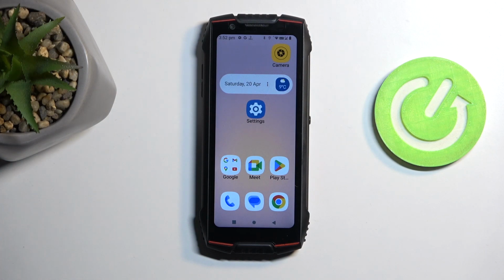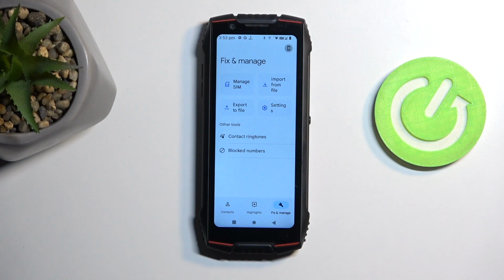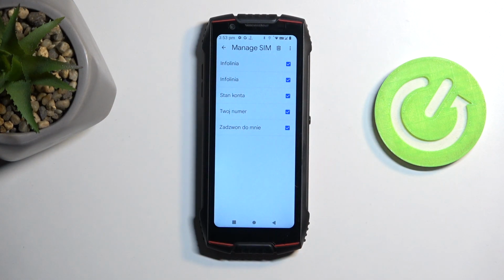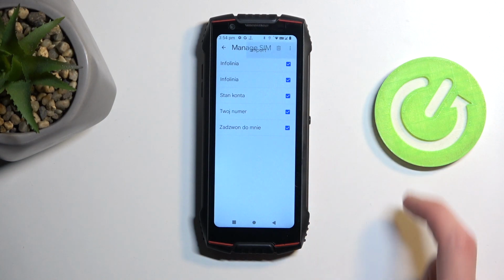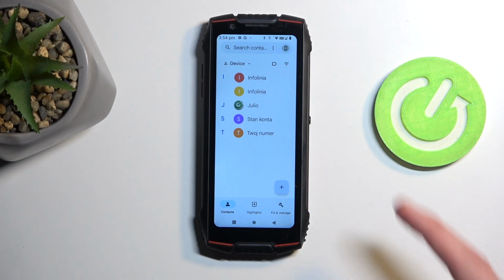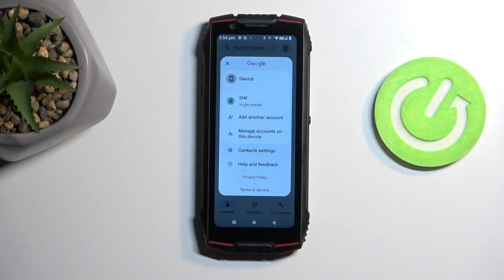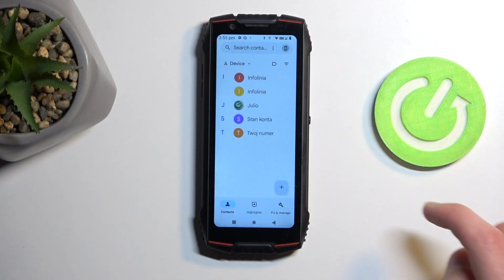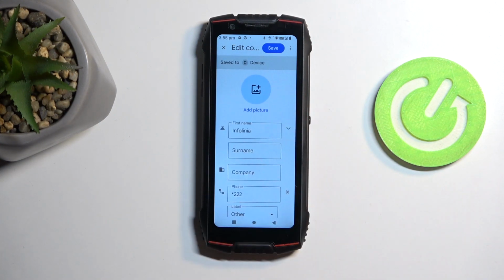How to Import Contacts From SIM Card to The CUBOT King Kong Mini 3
Find out more info about CUBOT King Kong Mini 3:
Hi! If you've recently switched to a CUBOT King Kong Mini 3 and want to transfer your contacts from your SIM card to the phone's internal storage for easy access, you can do so using the device's built-in functionality. Follow our steps and do it successfully.

How to import contacts from SIM Card to the CUBOT King Kong Mini 3? How to move contacts from SIM Card to CUBOT King Kong Mini 3?